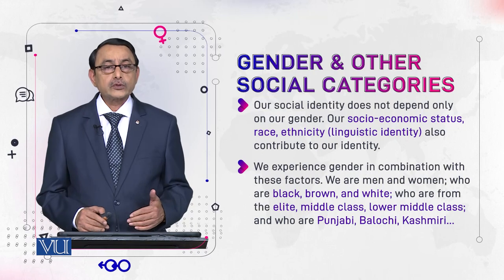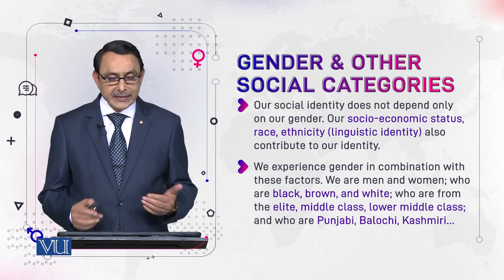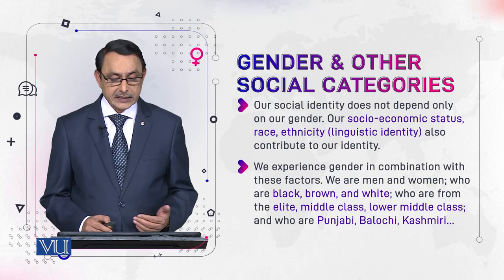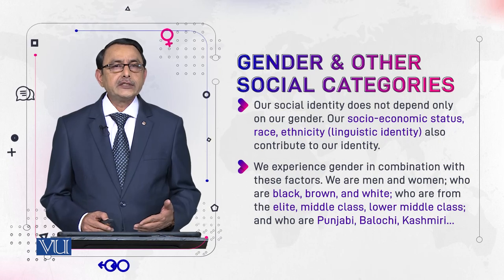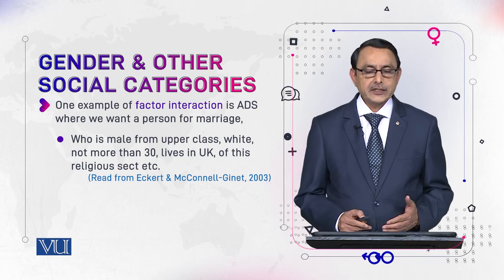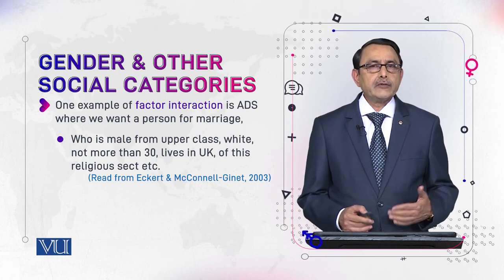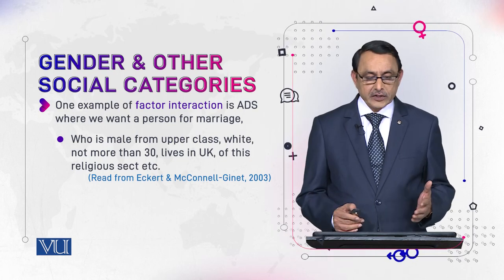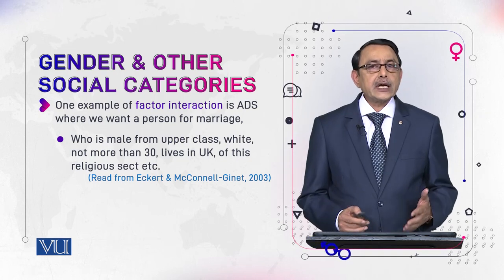Gender & Other Social Categories | Language and Gender | ENG527_Topic029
Topic029: Gender & Other Social Categories
by Dr. Muhammad Aslam